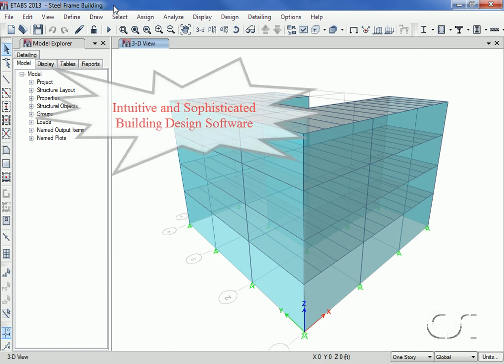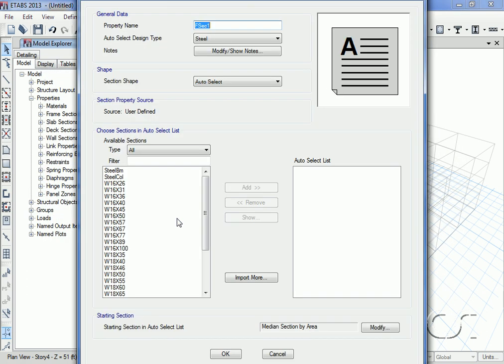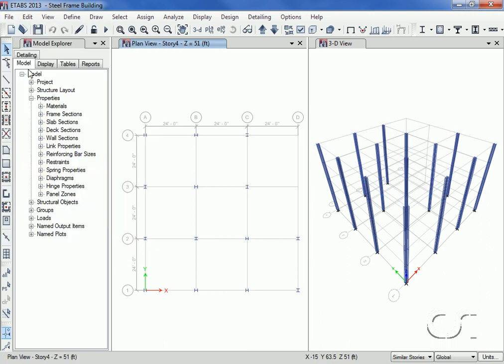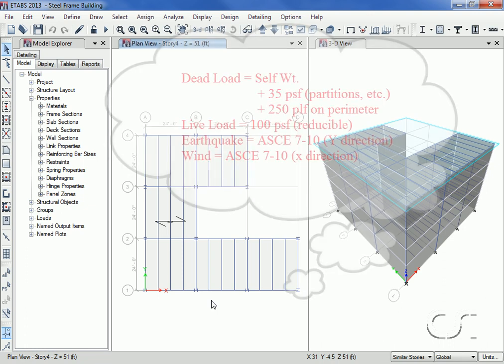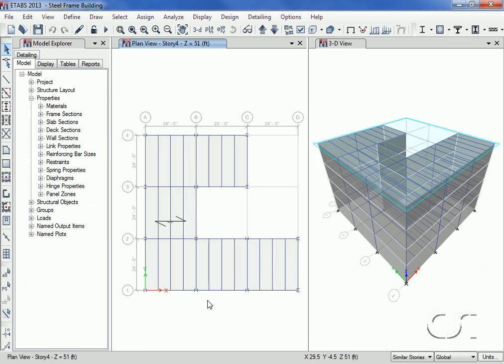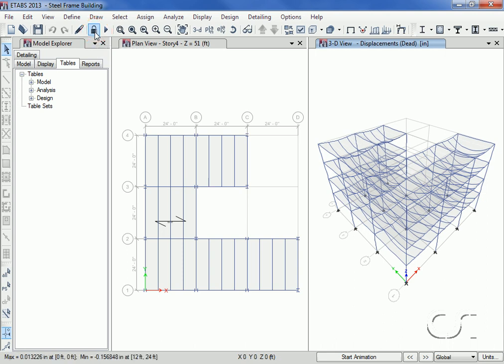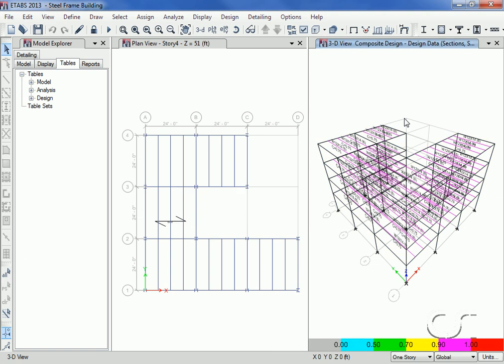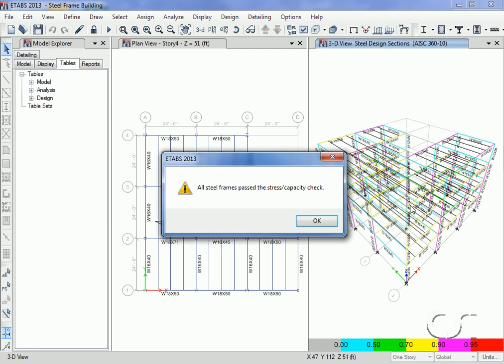ETABS - 02 Introductory Tutorial Steel: Watch & Learn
Learn about the ETABS 3D finite element based building analysis and design program and the comprehensive platform it offers for the complete modeling and design of steel buildings.